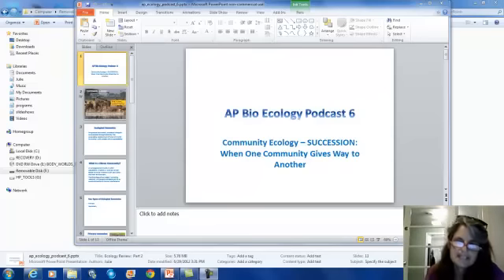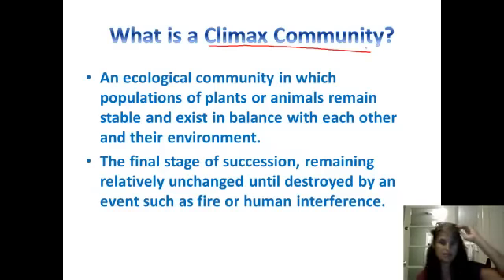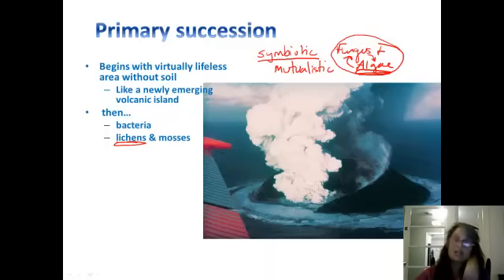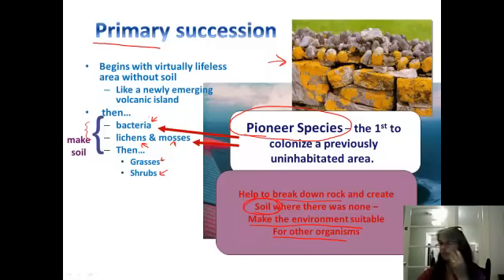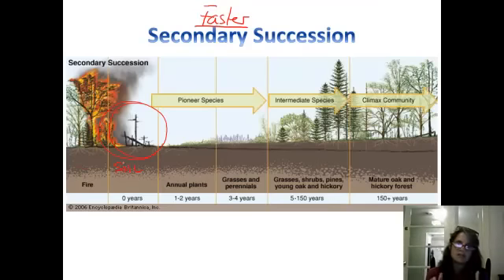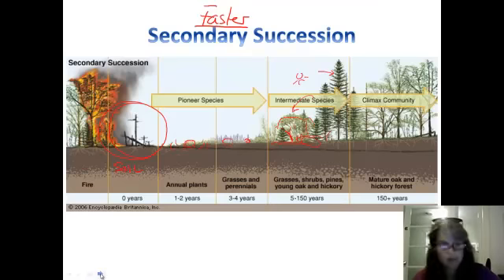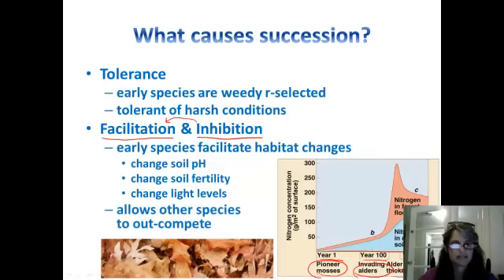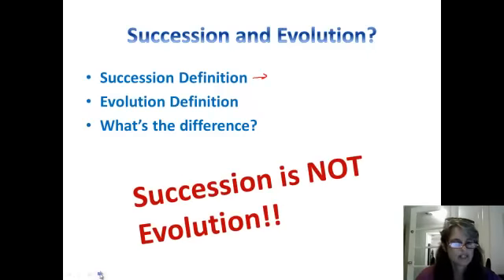ap ecology podcast 6